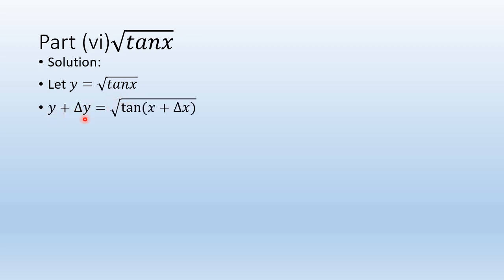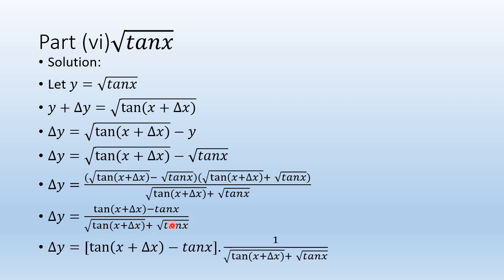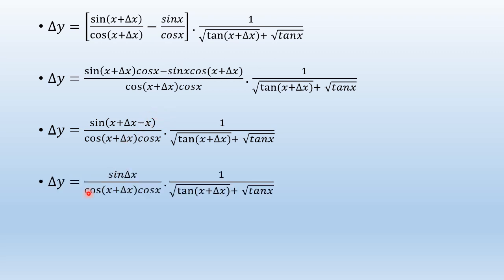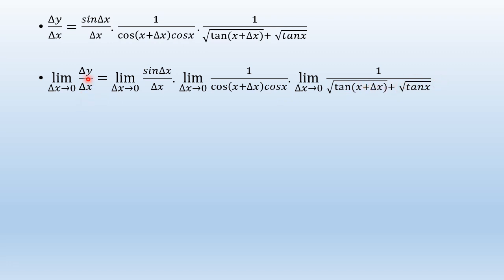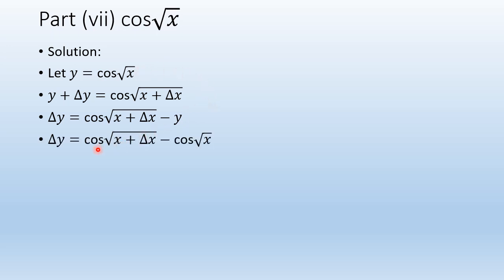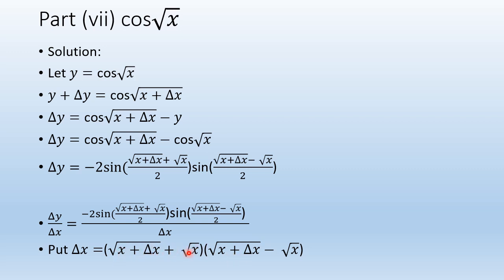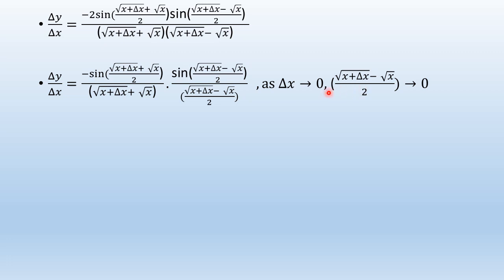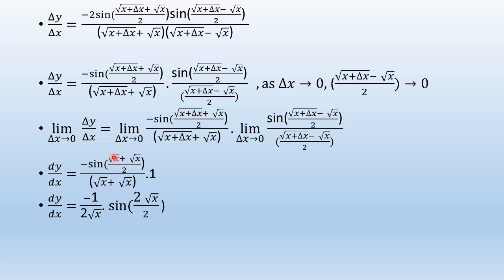Ex 2.5 Q.1 part vi, vii